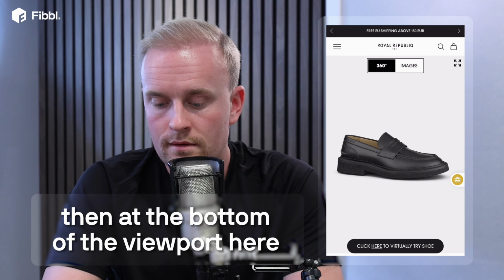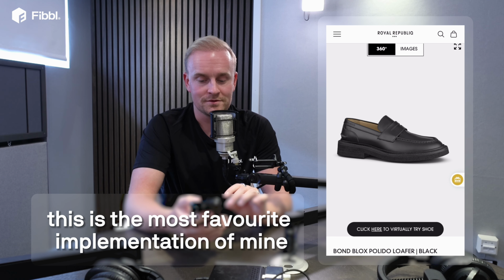UX Unlocked: Royal RepubliQ 3D Experience Explained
With a Scandinavian approach and timeless designs, Royal RepubliQ crafts products that last and remain relevant as a brand. This short from our 'UX Unlocked Series' showcases this belief and approach, guided by our beloved 3D expert, Mattias Österberg.